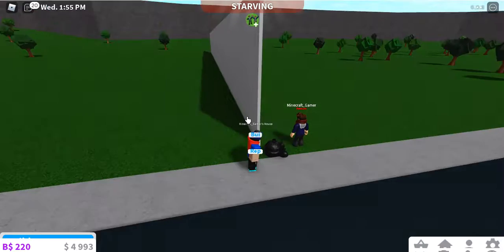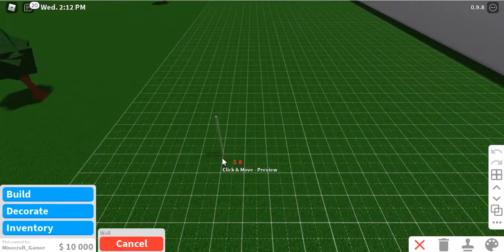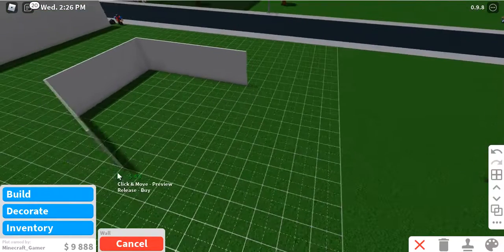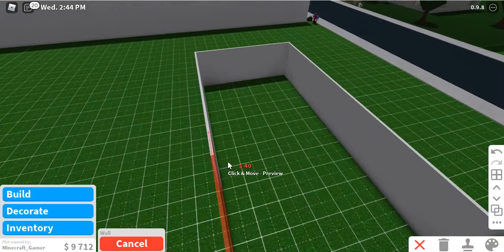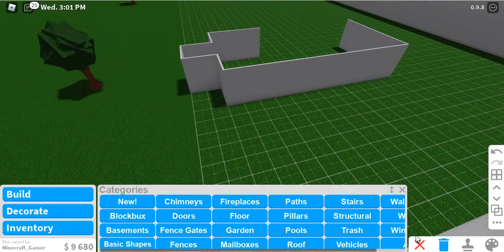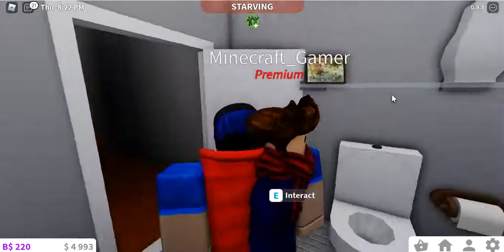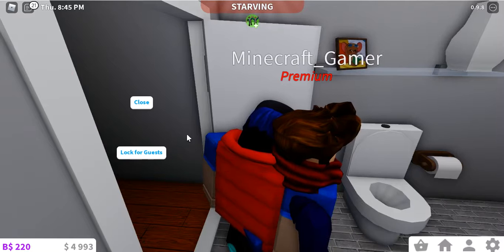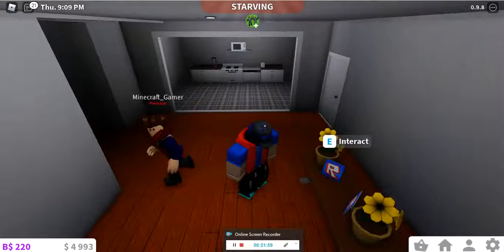Best Tiny House In Bloxburg Wins $20,000 In Bloxburg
In this video me and Ddskouse compete to make the best tiny house in roblox bloxburg